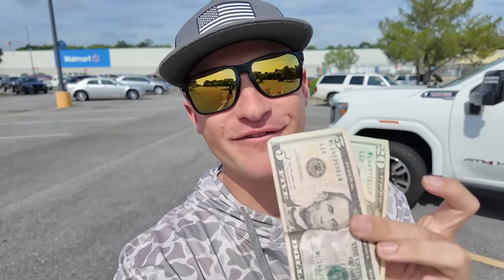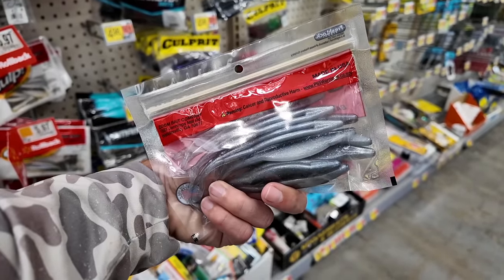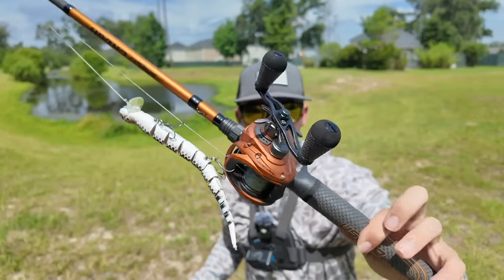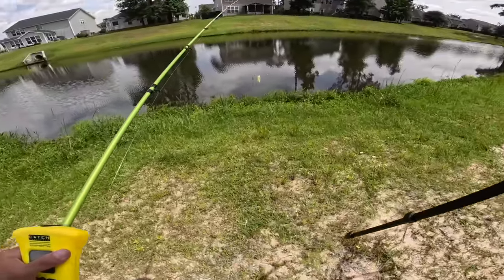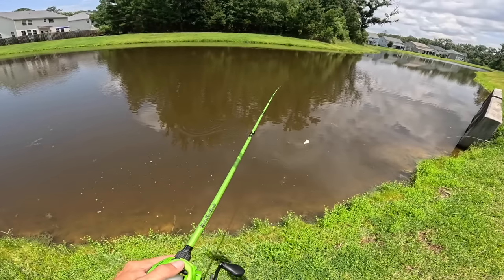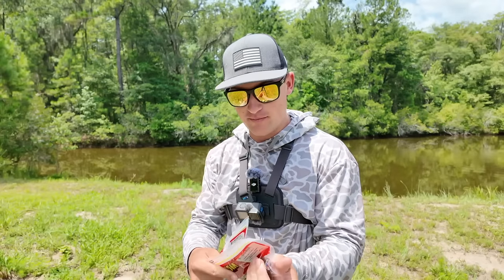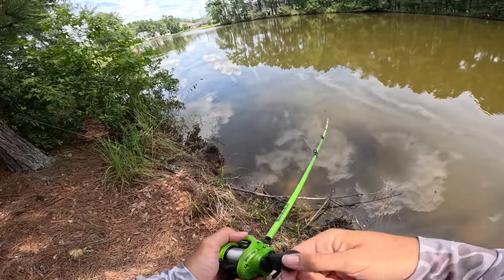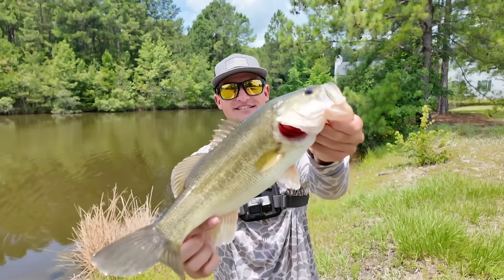$25 Walmart Budget Fishing Challenge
In this bass fishing video we do the $25 Walmart budget fishing challenge! I get $25 to spend on 5 fishing lures at Walmart. I have to catch a fish on each of the 5 lures in 5 different ponds to complete the Walmart budget fishing challenge! Do you buy fishing tackle at Walmart? Do you like the Walmart budget fishing challenges? Let me know if you like these bass fishing videos / Walmart fishing videos. Also leave your feedback on the pond fishing videos / budget fishing challenge videos. Now let's go do this $25 Walmart budget fishing challenge!

CODE - KTBMACH10